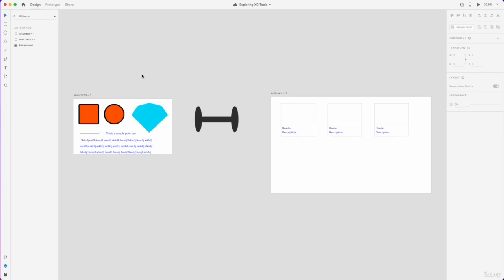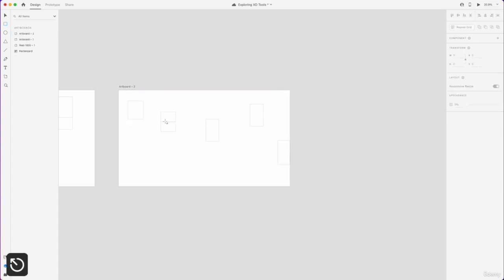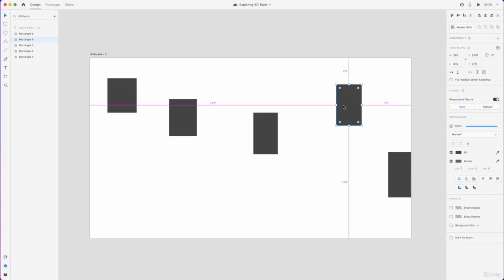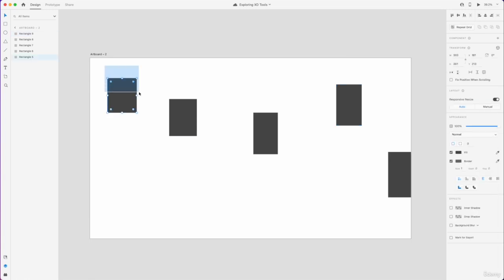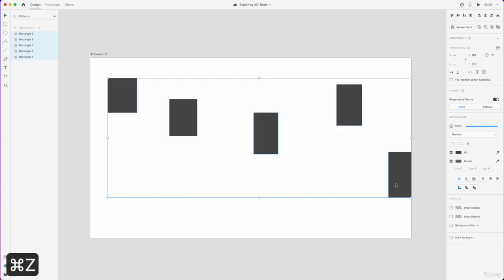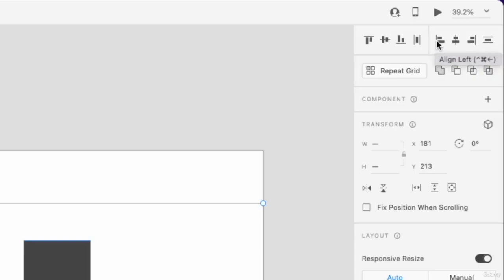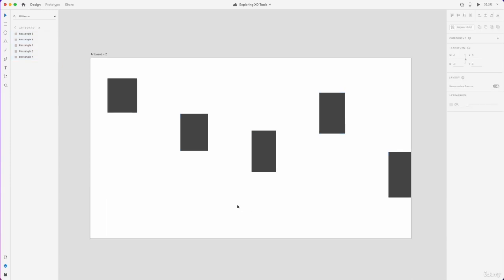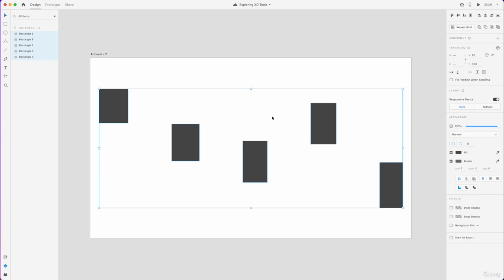Alignment & Distribution Exploring Adobe XD Class 10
Hey Everyone! Here's the most interesting feature of Adobe XD. This class is about Zoom Shortcuts Exploring Adobe XD Class 10.

So they know we know how we can actually use our grids to align things a little bit better inside of
our art board.

I'm going to also show you the alignment and distribution features and because more commonly, we're going to be using those features in order to align our objects within our designs in order to demonstrate.

I'm just going to go ahead and click the key on my keyboard and just draw another art board here just for the purpose of showing you how distribution and alignment works.

You don't have to follow this step if you don't want to, but I do encourage it so that you get an understanding of how our alignment tools work.

Now, using the art, I'm going to use my rectangle tool to create some rectangles very randomly across my design.

I create five rectangles and I'm just going to go ahead and escape out of that rectangle two.

And just so that you can see it better, I'm going to give them a gray fill right here.

Cool.

So now we have a bunch of rectangles that are all very unevenly spaced out, right by cardboard.
So I'm going to just zoom in here so you can see it better.

So first thing's first, if you have any one, objects like it doesn't matter if it's a rectangle or
a text box or anything like that.

But using the alt key on your keyboard, you can actually see the spacing of that object within your
art board.

So, for example, this rectangle here is 278 pixels from the top thousand one hundred eighty five pixels up from the bottom here, five 11 pixels from the right and two thousand five hundred fifty one pixels from the left.

I can repeat this process.

So not only can you see the spacing between this object and its art board, you can also see the spacing between this object and another object by simply holding old and hovering over different objects.

So this way you can see what the spacing is between each different object.

And as you kind of go through that, you'll notice that my objects are not evenly spaced at all.

They're very randomly spaced out.